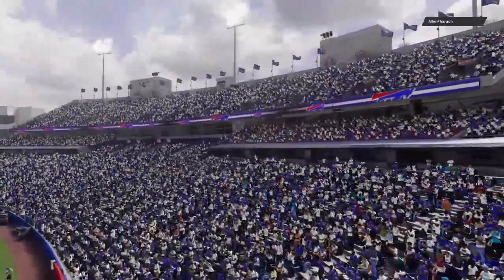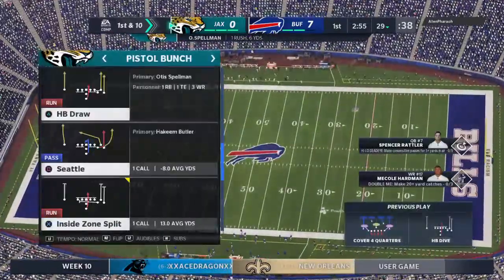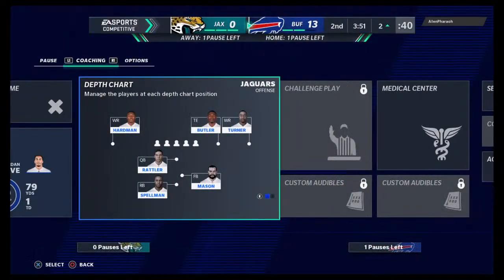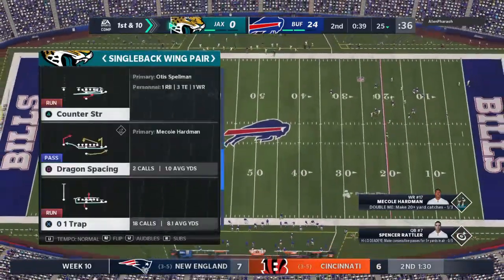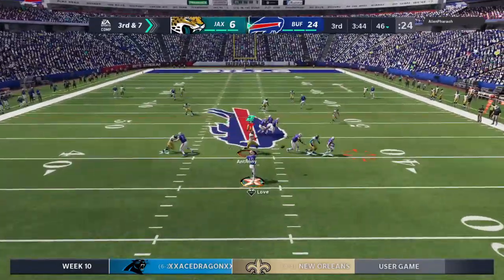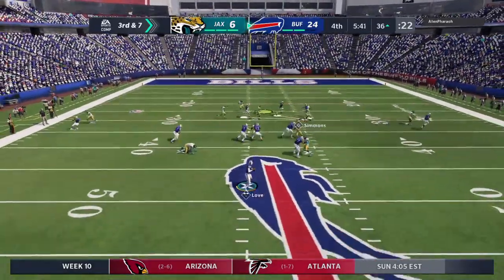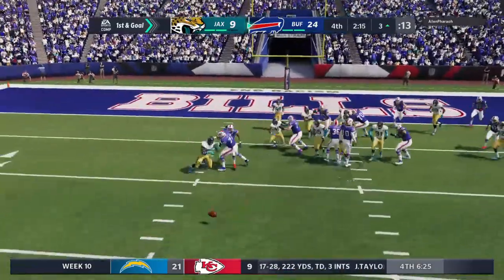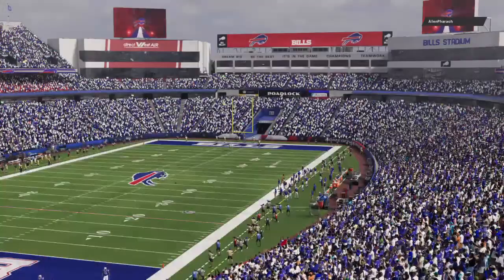aj_acechampion's Live PS4 Broadcast